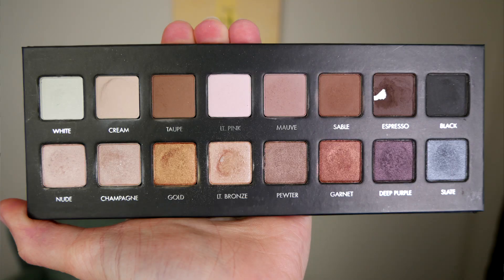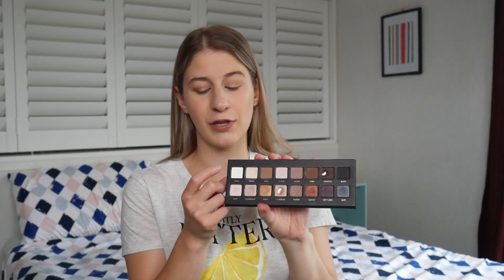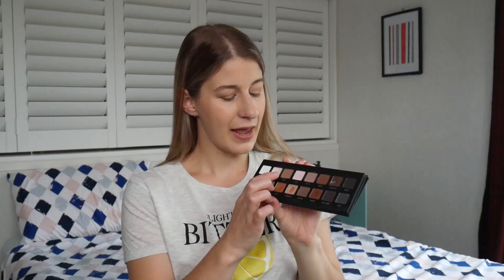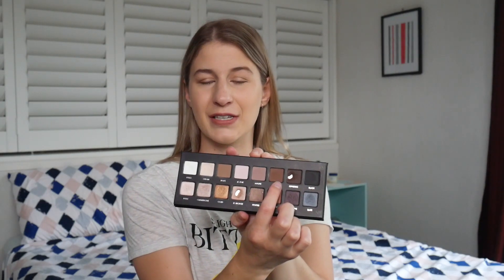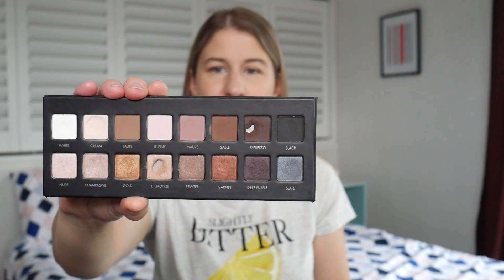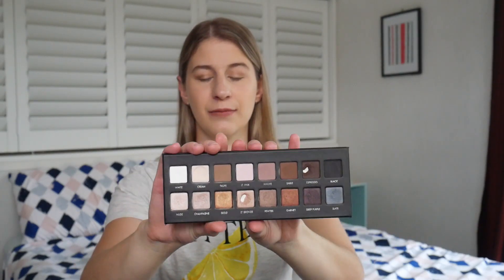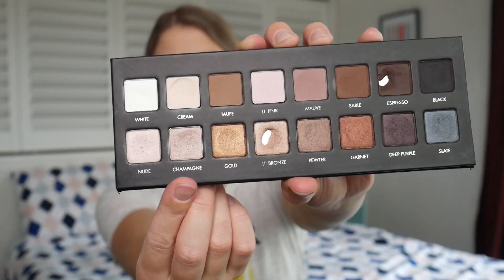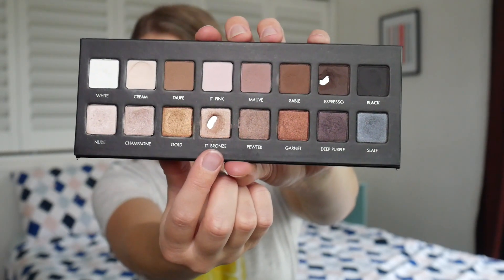PAN THAT PALETTE 2020 | UPDATE 1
Hi lovelies! Here's my first update for my Pan That Palette 2020. I hope you will enjoy following me on this journey and seeing the progress I (hopefully) make each update.